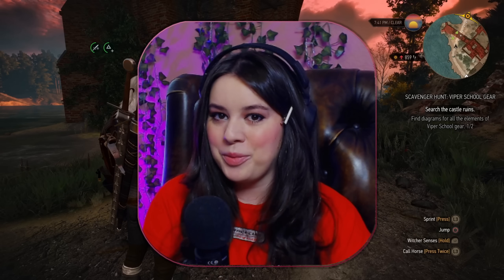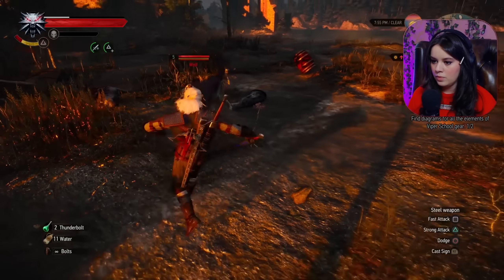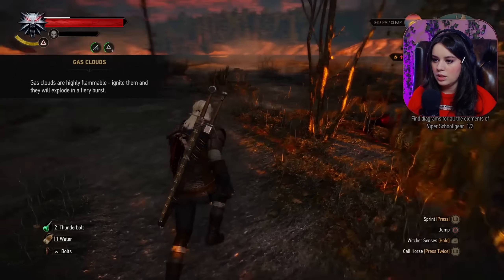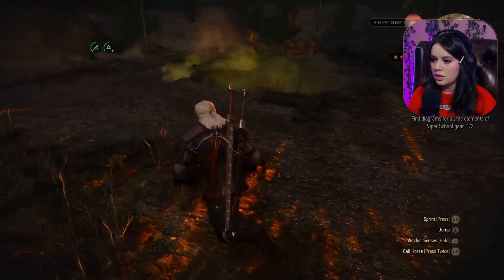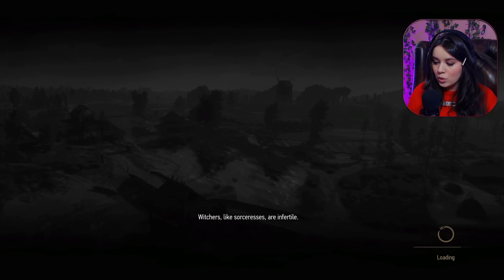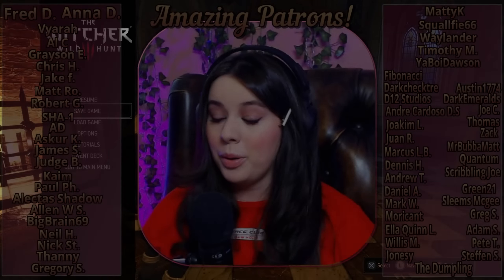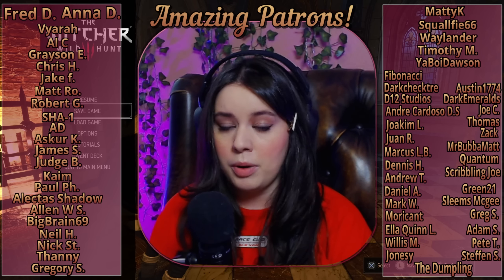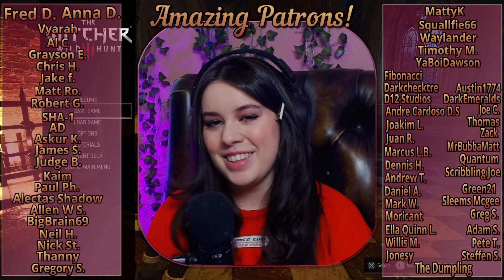A Pleasant Surprise | The Witcher 3: Wild Hunt | [Part 5]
Welcome to my first playthrough of the Witcher 3! I have heard of this game for a long time but never played it. I tried watching the Netflix show but only watched one episode so I am really new to the world of The Witcher. I am excited to start this new journey with everyone!

Amazing Contributors

In Loving Memory of Fred